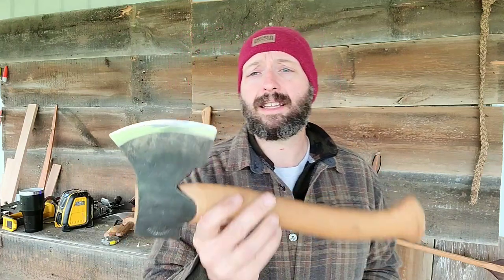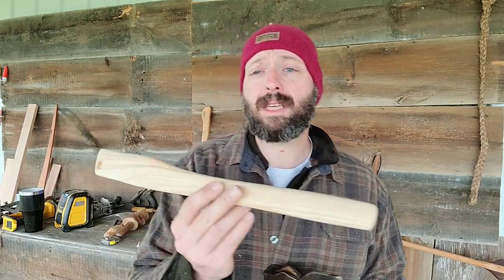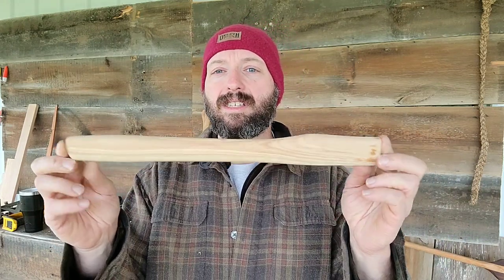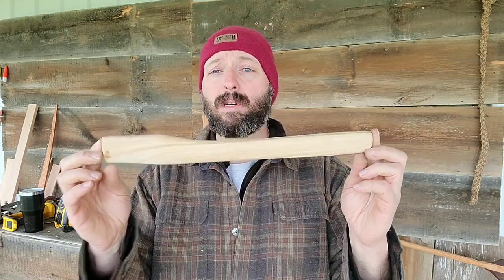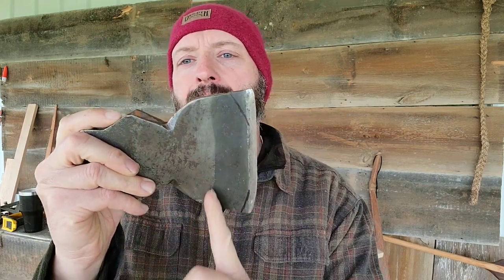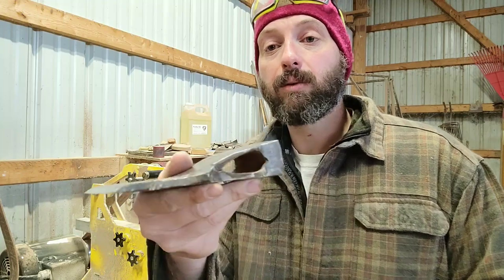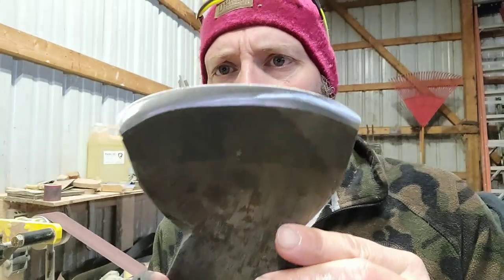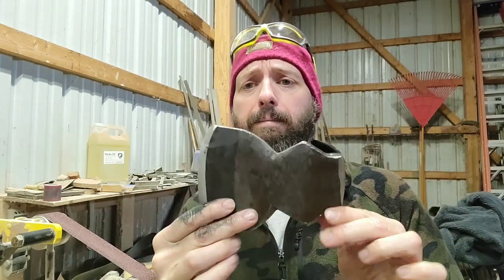Steam Bent Handle Carving Hatchet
Modifying a vintage hewing hatchet with a steam bent handle. To build an Ultimate Sportsman's Workbench like I am using check out my course  on Outdoorcore.